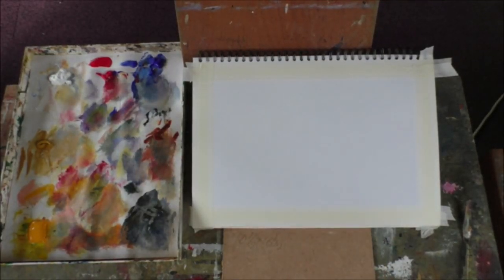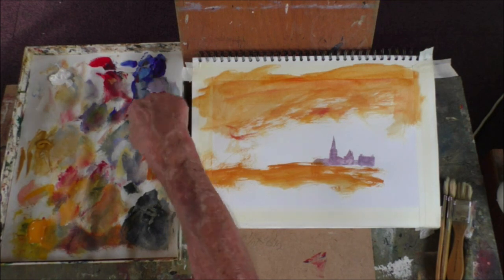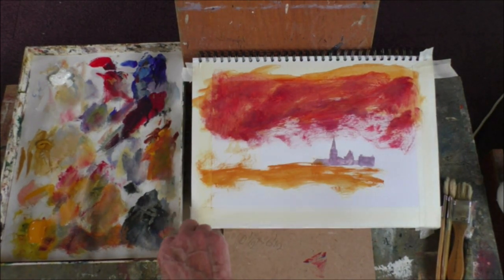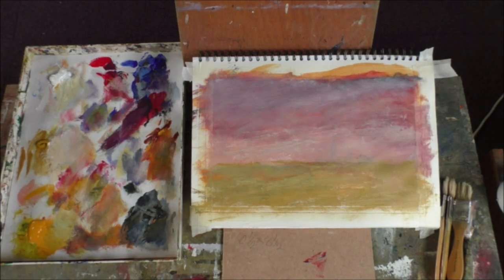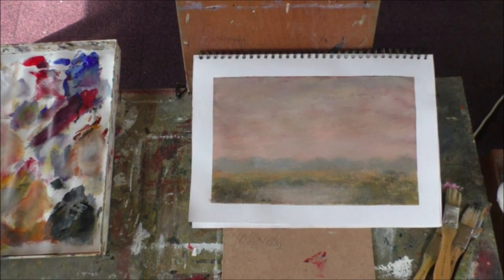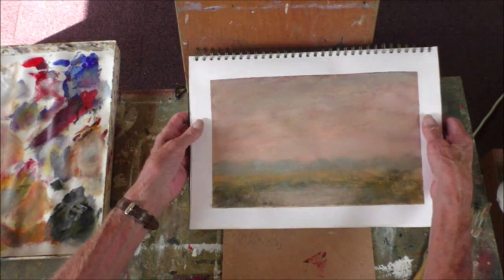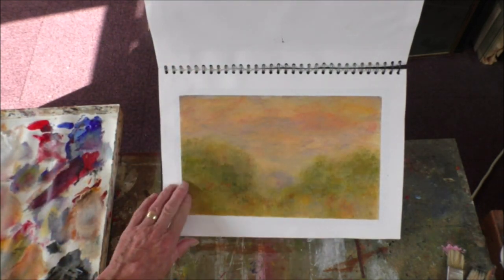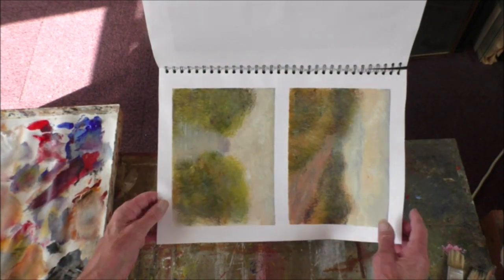"Mist on the moor" Acrylic on cartridge paper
This completes the 1st A3 sketchbook.